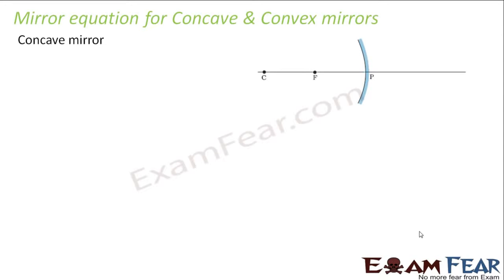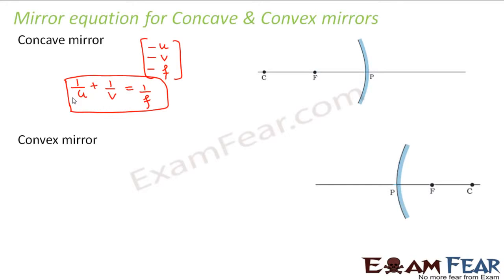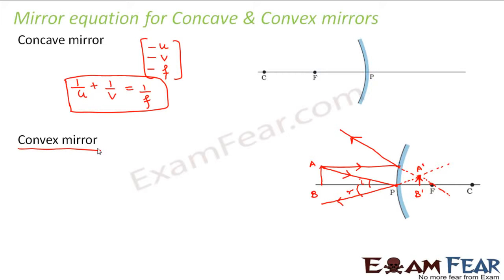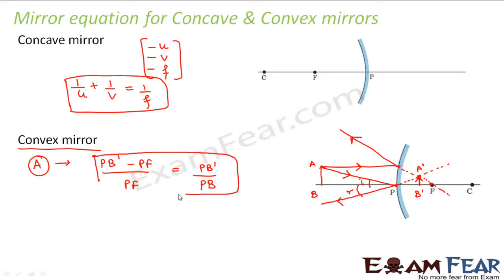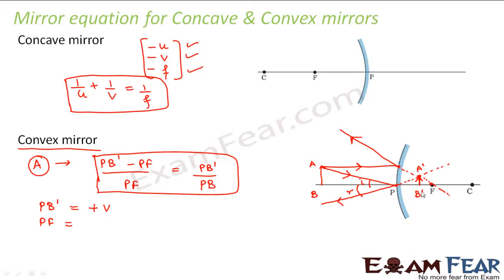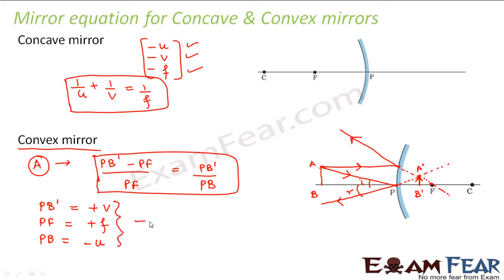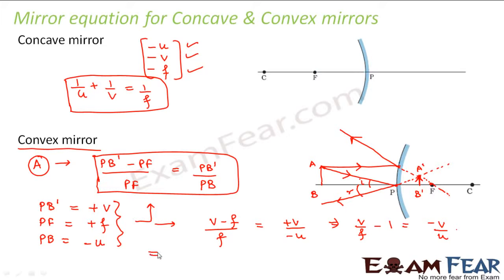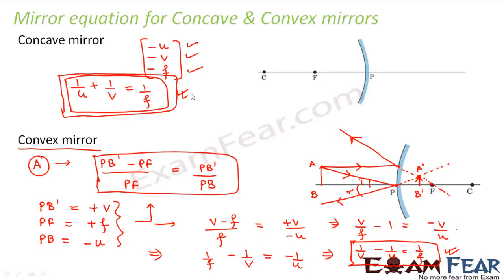Physics Ray Optics part 8 Mirror equation convex mirror CBSE class 12